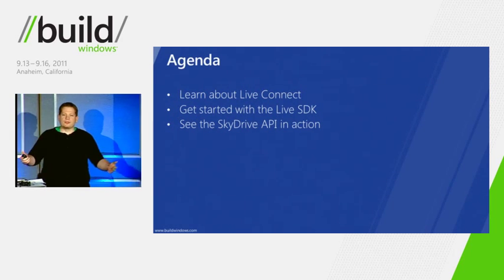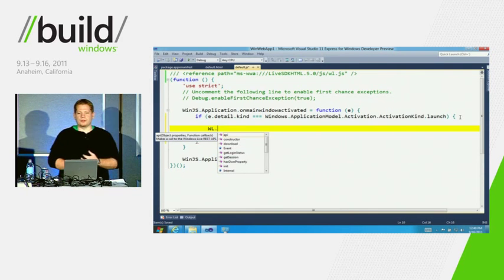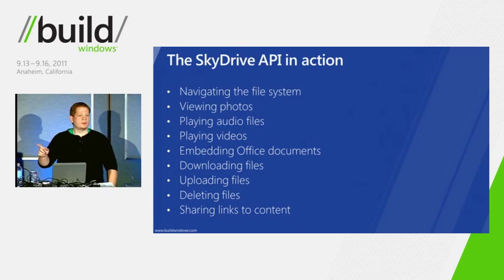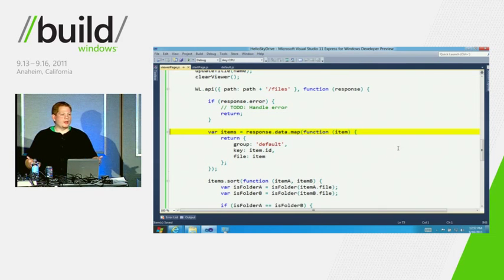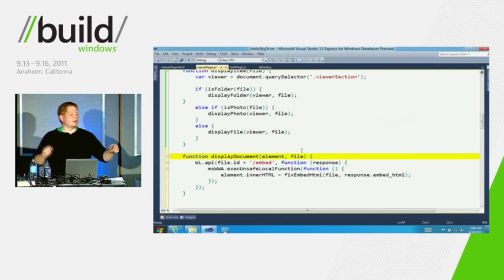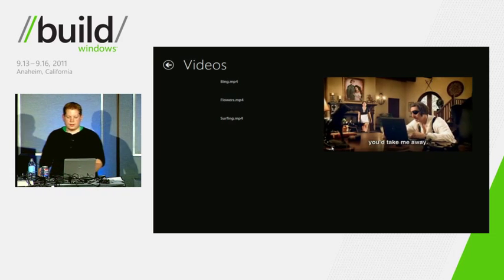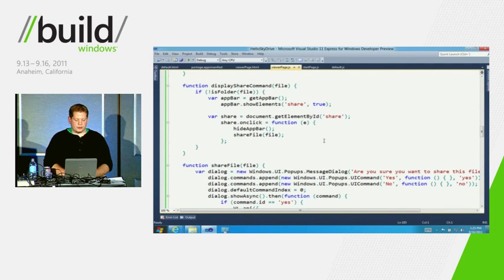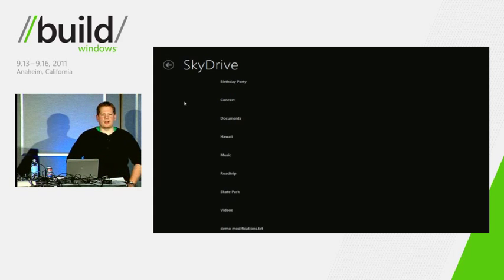The complete developer's guide to the SkyDrive API